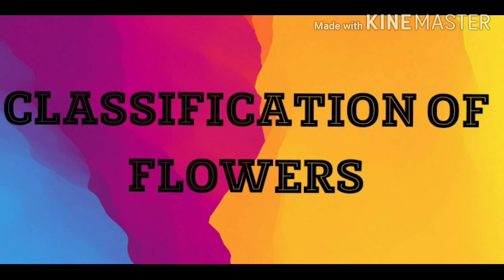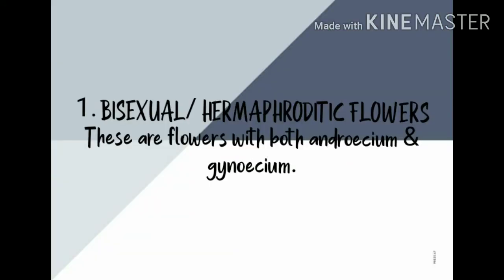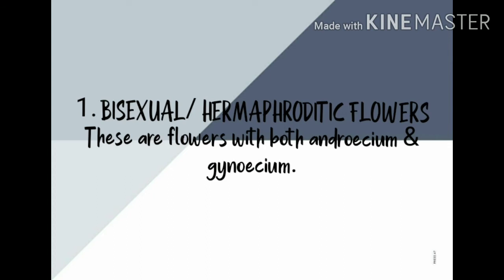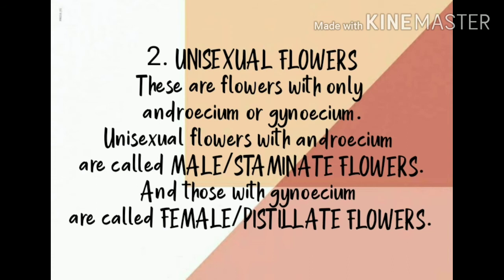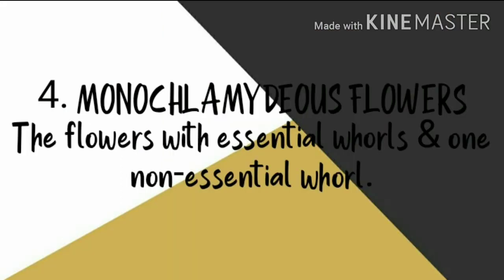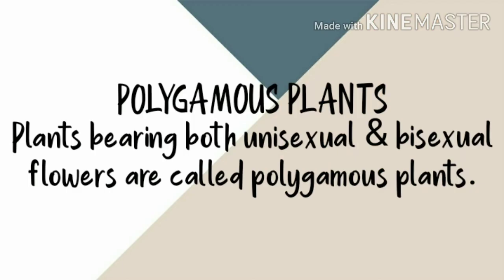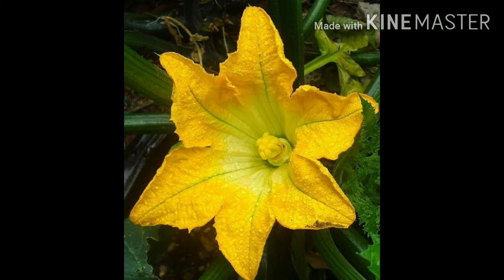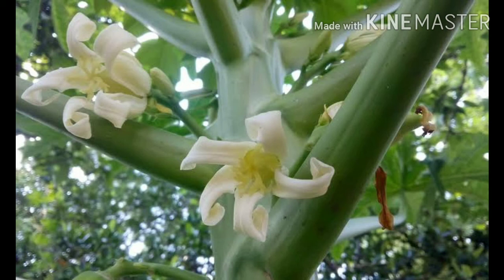CLASSIFICATION OF FLOWERS - Bio Ocean by Sheethal Maria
Hello Bios,
Today we are here with our new video explaining about the classification of flowers based upon the floral parts they posses. Hope you all understand it well. I suggest you all to grasp this  topic using the help of the easily available flowers that are described above.
Use your headphones for better audibility.
God Bless
Regards,
Bio Ocean by Sheethal Maria